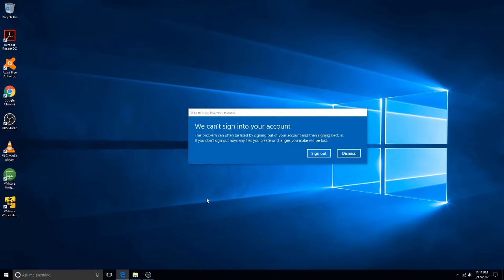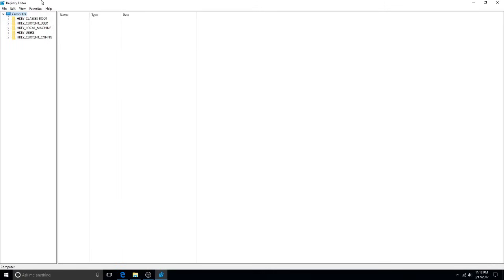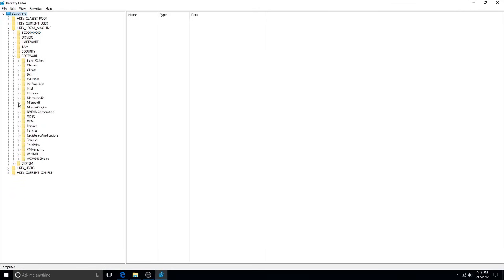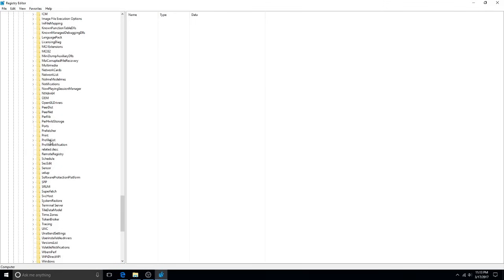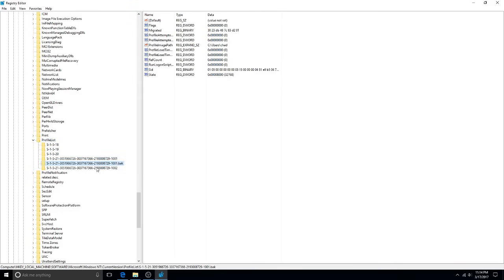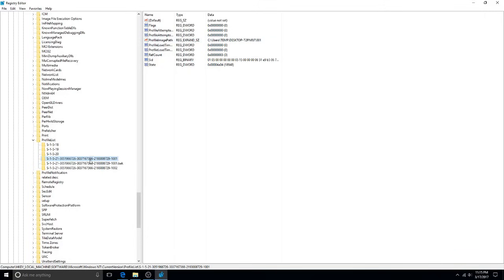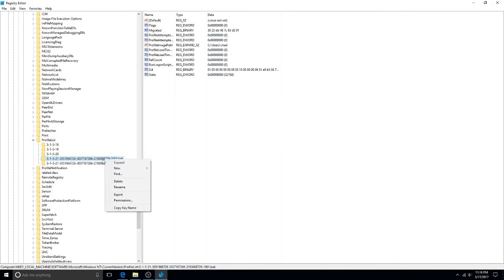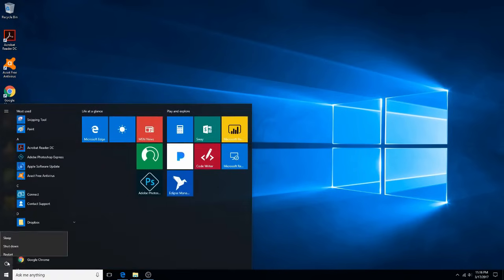[FIXED] We can't sign into your account. Windows 10 Temporary Profile Issue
In this video I show how to resolve the Windows 10 temporary profile issue.  This is fixed by modifying a few keys in the registry.

-On keyboard hold down the 'windows' key and press the 'r' key.
-In the run prompt type regedit and hit enter.
-In the registry editor, browse to the following key:
HKEY_LOCAL_MACHINE\SOFTWARE\Microsoft\Windows NT\CurrentVersion\ProfileList
-Expand the ProfileList key and find the key that has .bak added to it.
-Delete the key that has the same string of characters, but DOES NOT have .bak next to it.
-Rename the key with .bak.  Just delete the '.bak' part and hit enter.
-Close registry editor and reboot.  You should be able to get back in to your profile now.